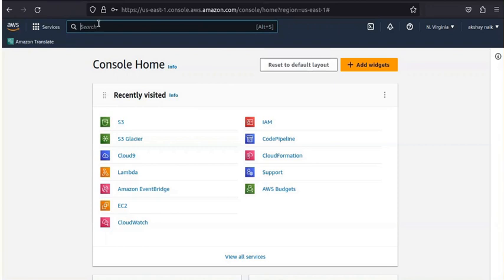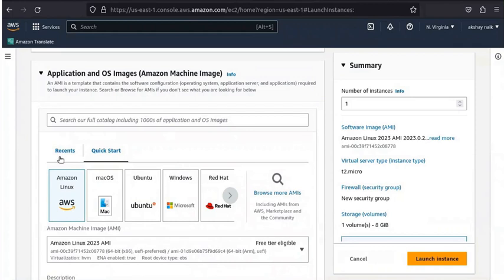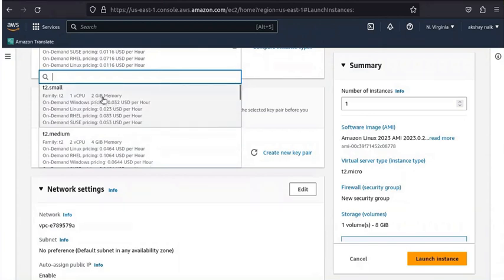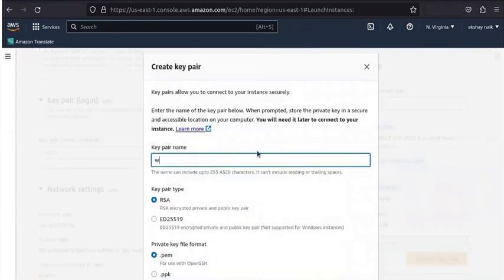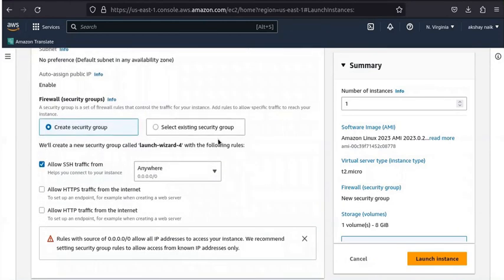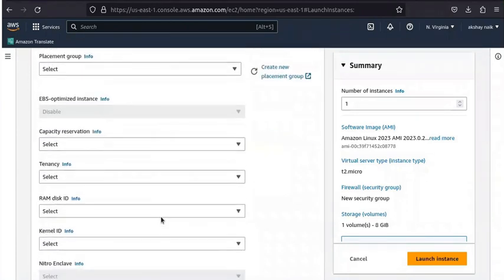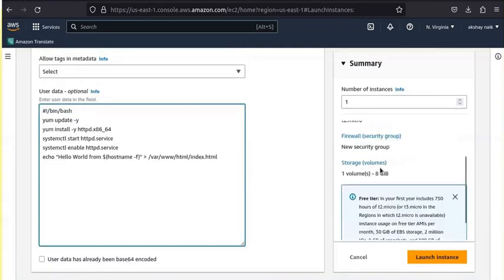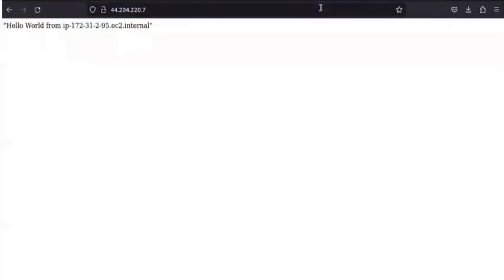How to Deploy a Web Server on AWS: Step-by-Step Tutorial for Beginners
In this tutorial, you will learn how to deploy a web server on Amazon Web Services (AWS). We will guide you through the entire process step-by-step, making it easy for beginners to follow along. By the end of this video, you will have a fully functional web server up and running on AWS, ready to host your website or web application. We will cover everything from setting up your AWS account and launching an EC2 instance to configuring security groups and installing a web server software like Apache or Nginx. Whether you're looking to host a personal website or launch a web application, this tutorial will provide you with the knowledge you need to get started on AWS.